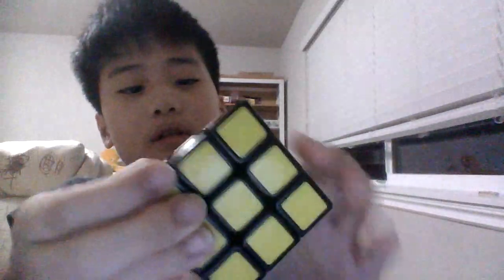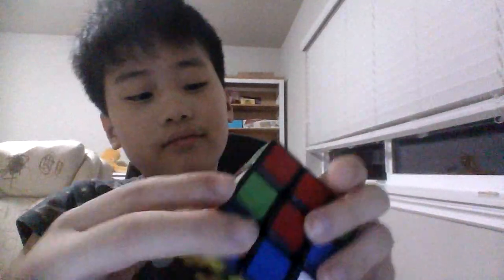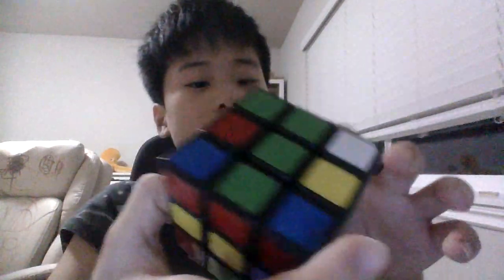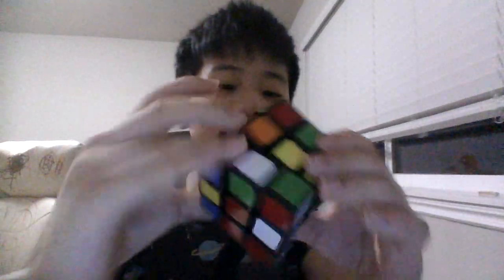I solved the orange side of the rubik's cube!